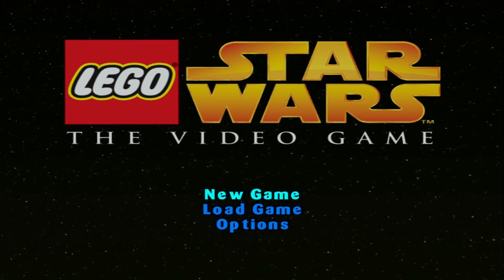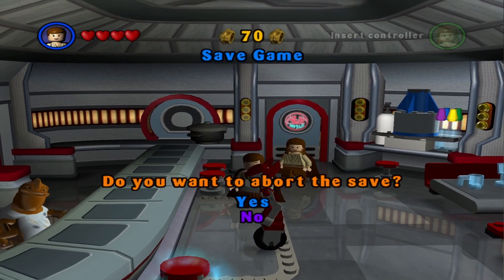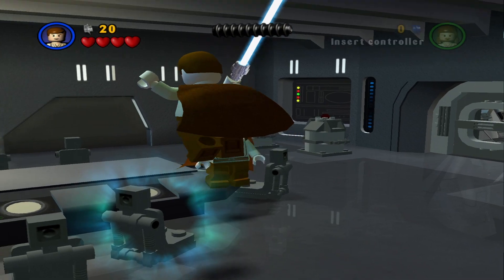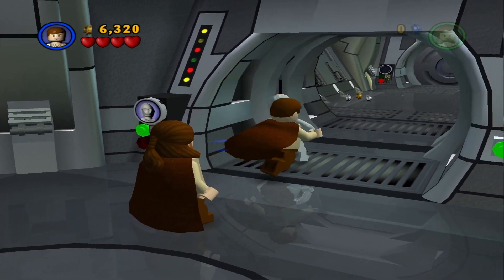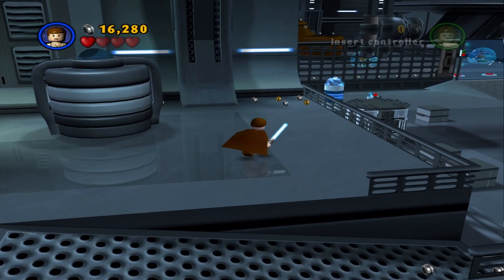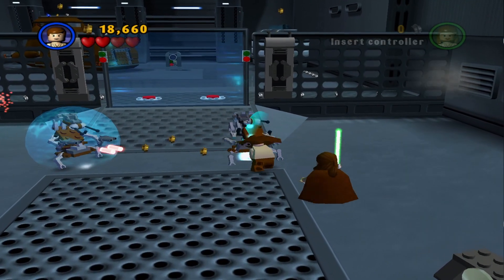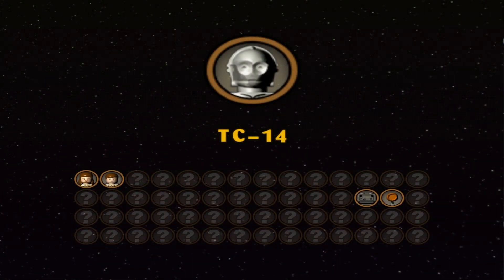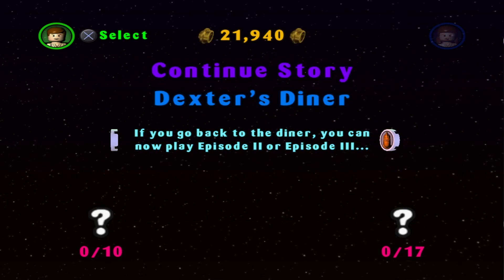Lego Star Wars - Episode 1 - Chapter 1 - Negotiations - (Beating Every PS2 Game #19 - 2024)